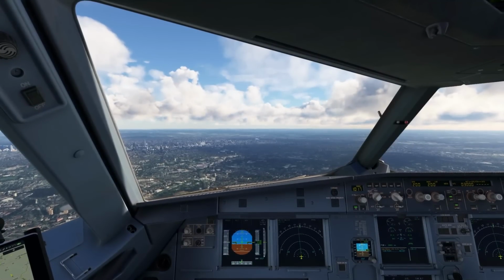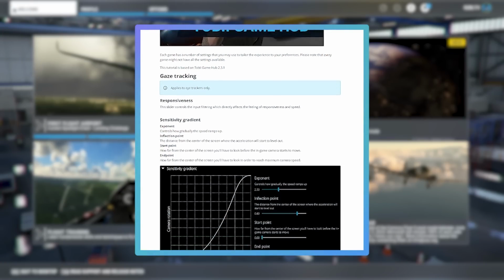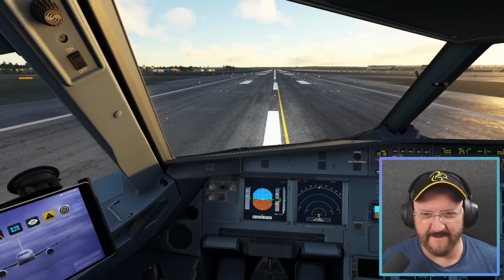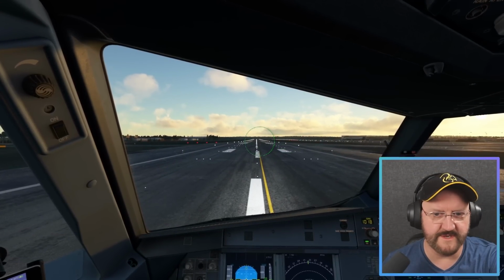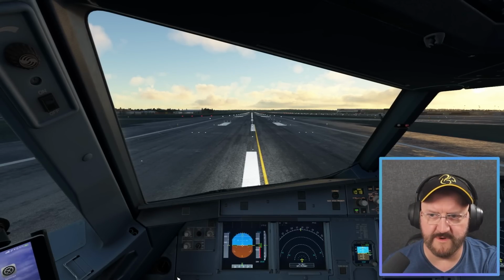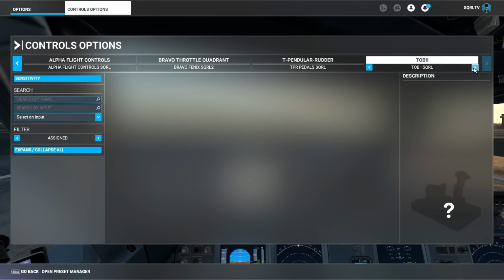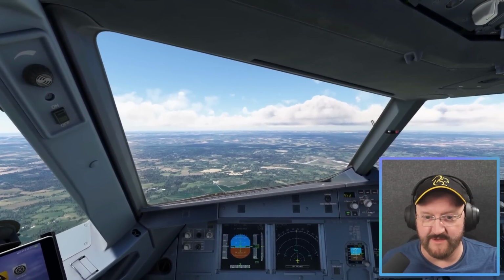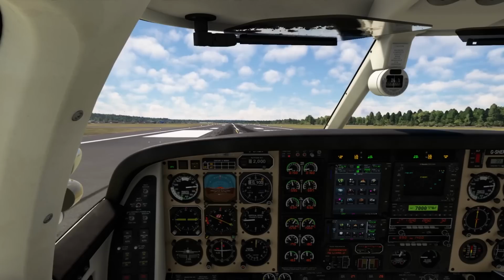Wireless Head Tracking in MSFS (Tobii Eye Tracker 5)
Buy the Tobii Eye Tracker 5 and receive a discount by using code “squirrel” (discount does not stack with other offers)

Enter the sweepstake here. Prizes include the Tobii Eye Tracker 5, Five Copies of MSFS, and a Thrustmaster TCA Captain Pack X Airbus Edition

In this video, we'll see how to best use the Tobii Eye Tracker 5 in Microsoft Flight Simulator, including a full walkthrough of setup, tips to fine tune your tracking settings, and a demonstration of its features.

00:00 Intro
01:15 Unboxing
02:03 Calibration
03:40 Setup
05:55 Key Concepts
07:52 - Configuration
14:55 My Profile
16:12 Low Light
17:31 In Flight
20:31 Summary